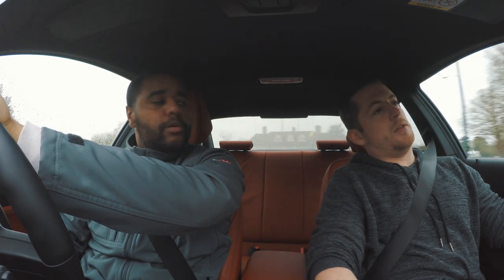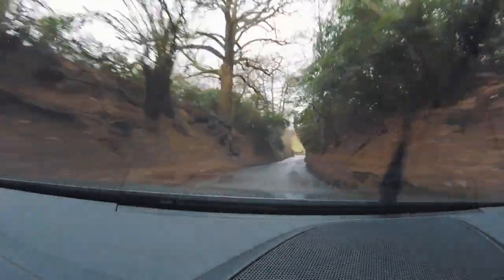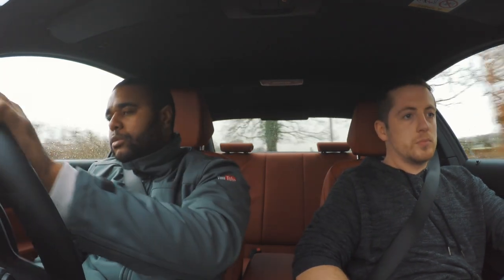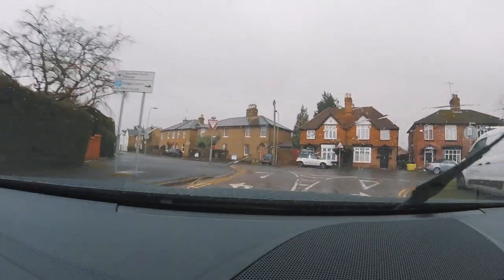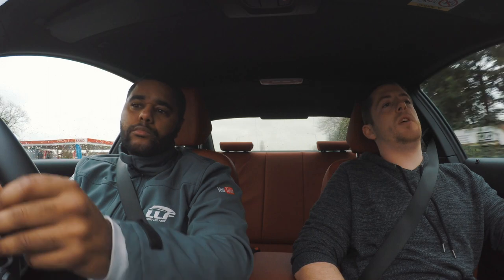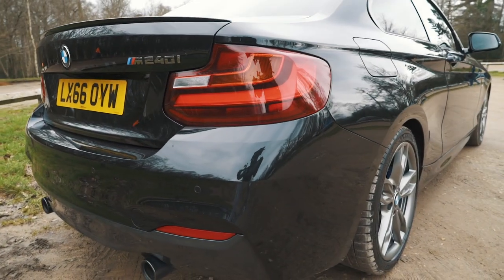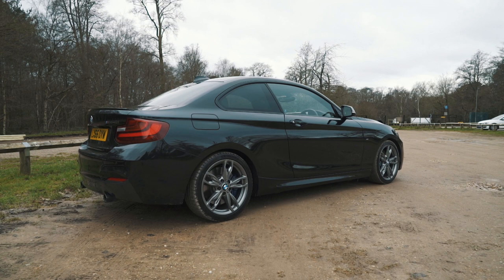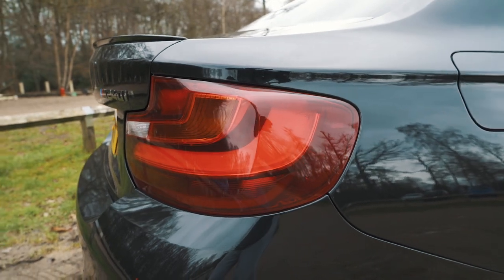420 BHP JB4 Tuned BMW M240i